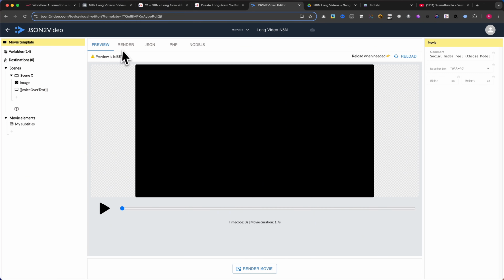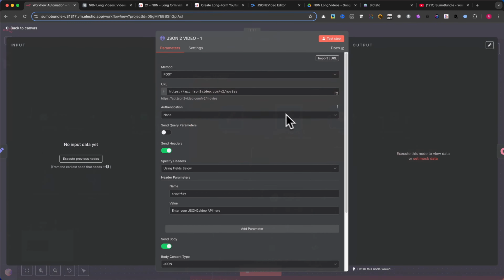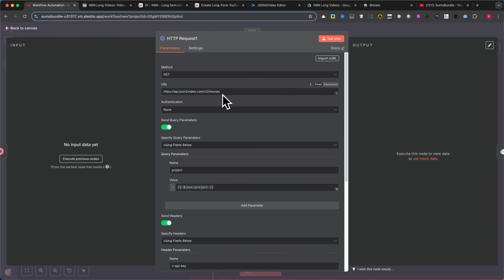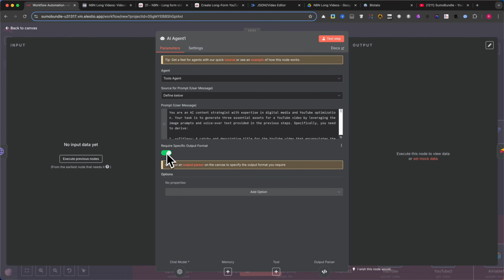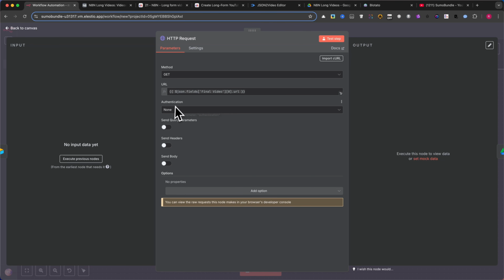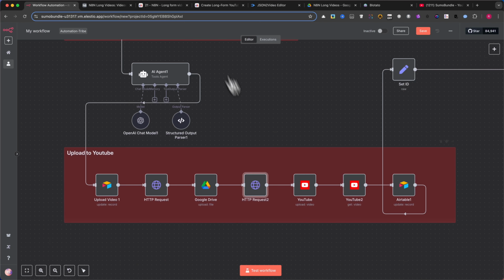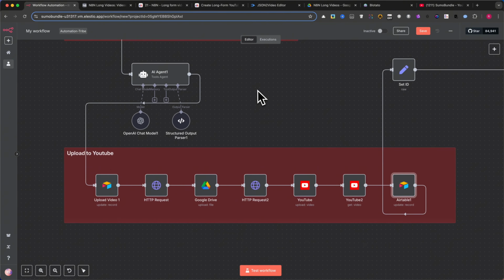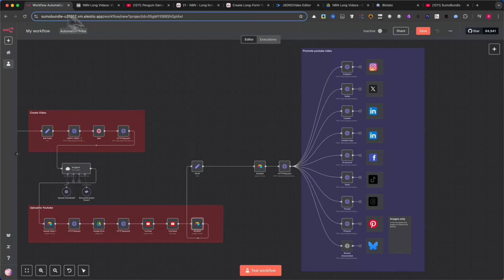How I Built a YouTube Automation That Creates Viral Long-Form Videos with AI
In this video, I’ll show you how I built a powerful automation using n8n, Airtable, OpenAI, and JSON2Video that creates long-form YouTube videos from scratch—with just one click.

This automation writes the script, generates voiceover and images, uploads the video to YouTube, and promotes it on over 10 social networks using Blotato.

Perfect for faceless channels, content creators, and anyone serious about AI.